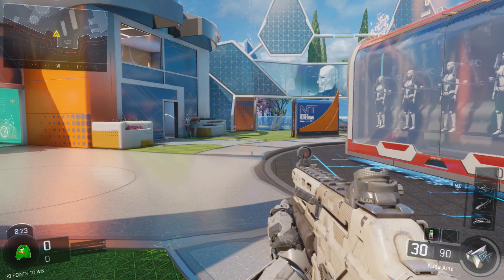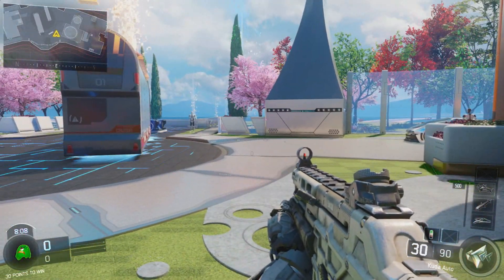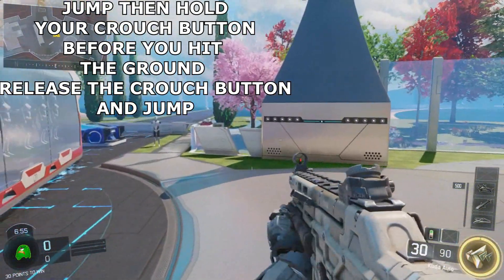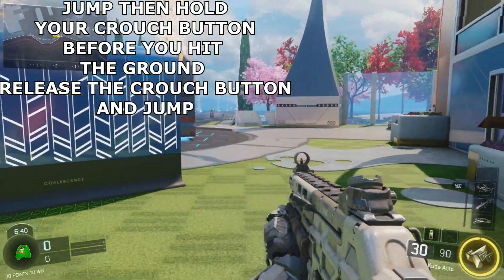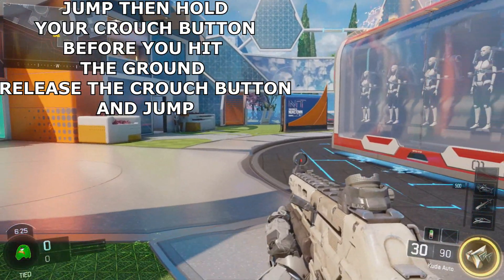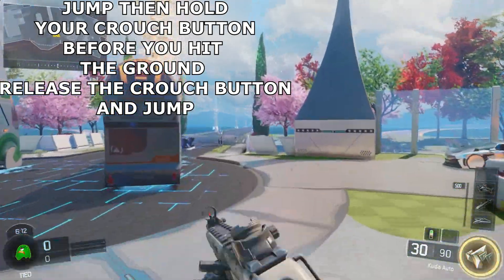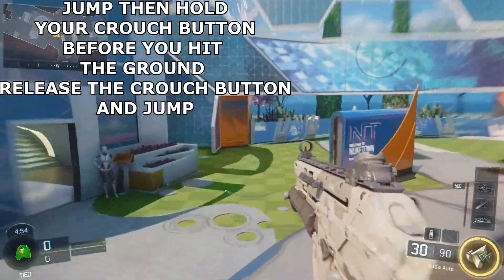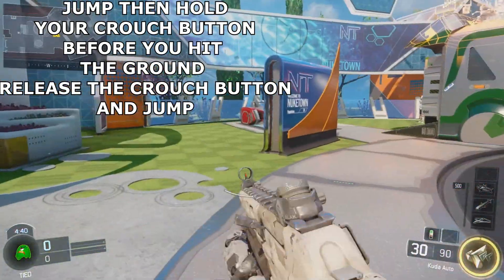NEW SLIDE GLITCH! - How To Slide Further In Black Ops 3 (G-SLIDE in BO3!)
How To Slide Further & In Black Ops 3 AKA The G-SLIDE!